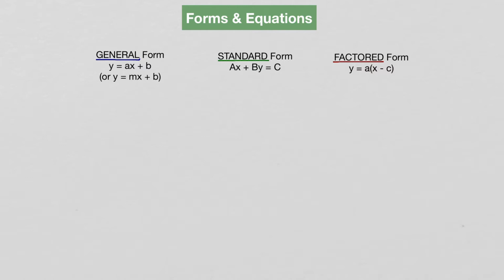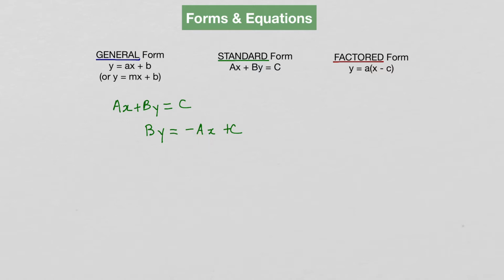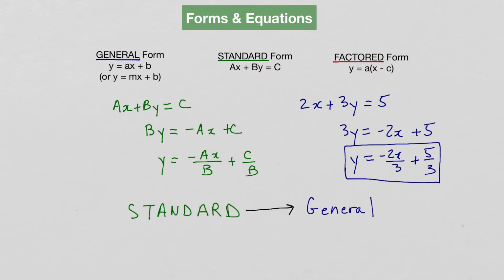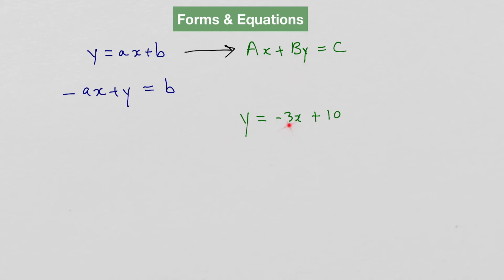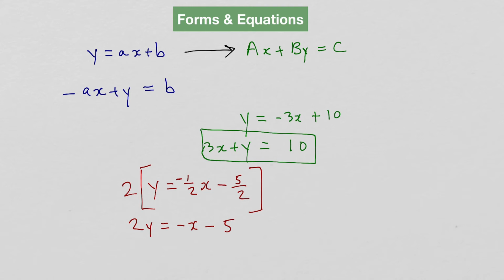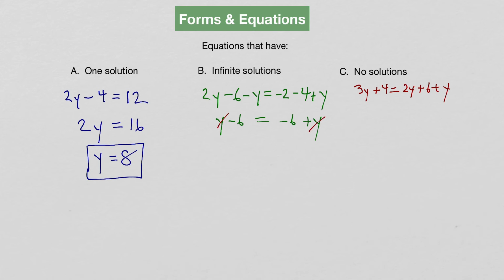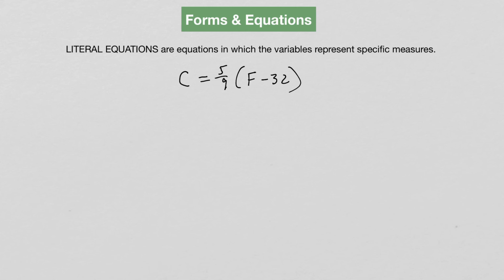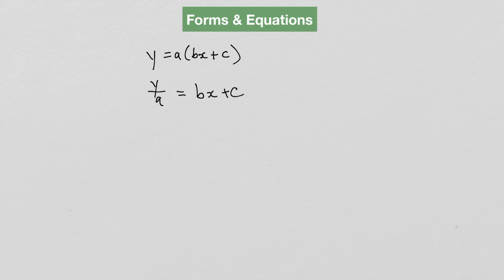Forms and Equations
In this video, I define General Form, Standard Form, and Factored Form, how to convert from one form to another, and how to solve literal equations.